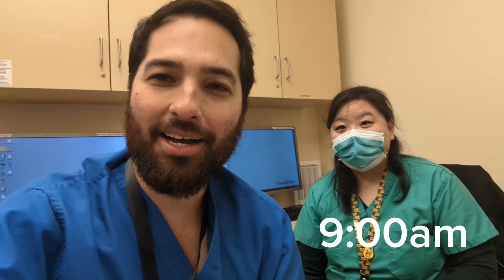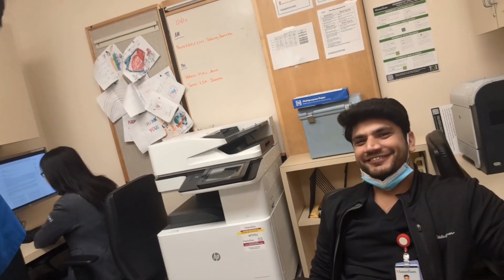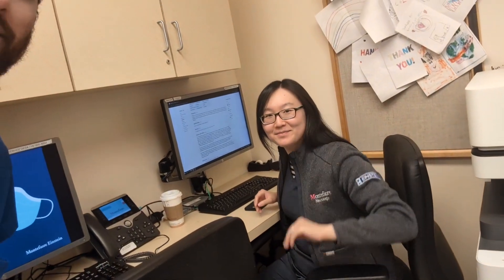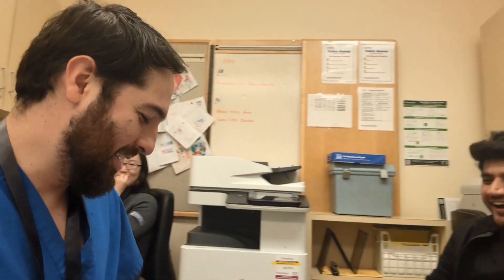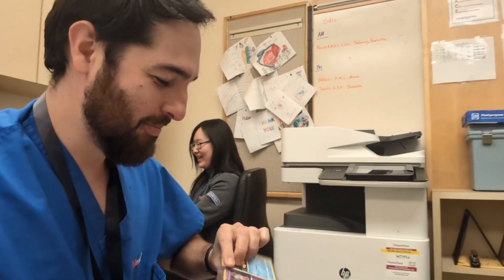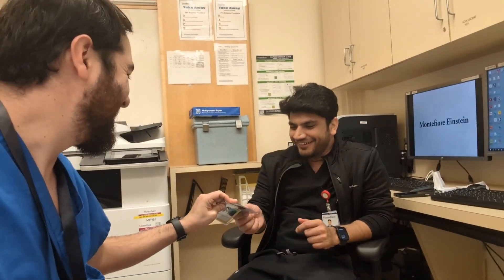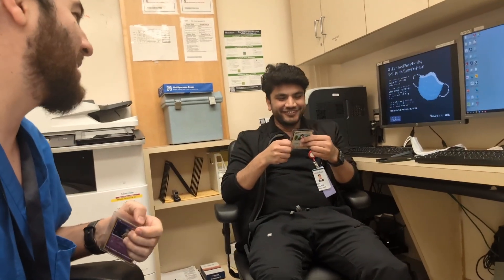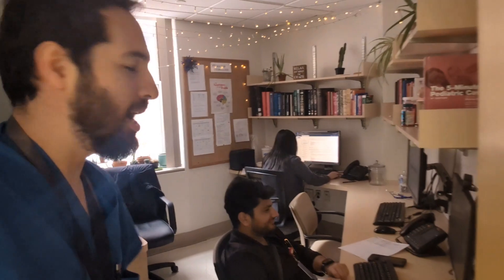Child Neurology - A day in the life of a resident/fellow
I take you through a typical day in the life of a child neurology fellow. Hope this gives a glimpse of what to expect during training.